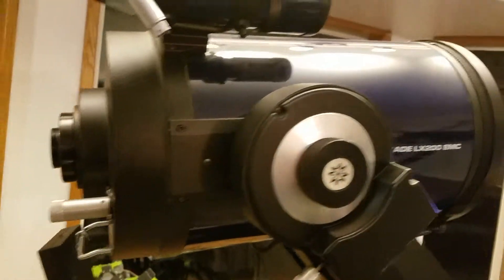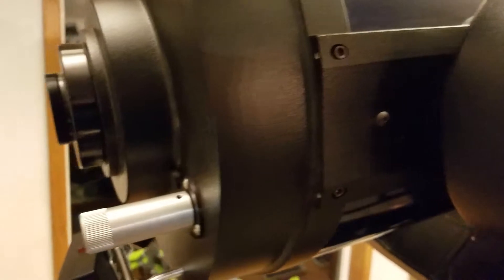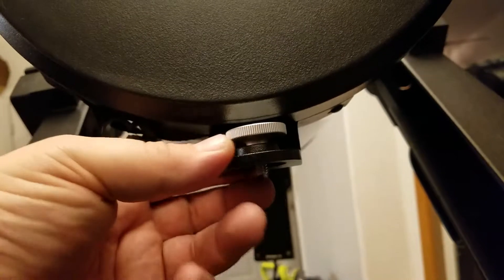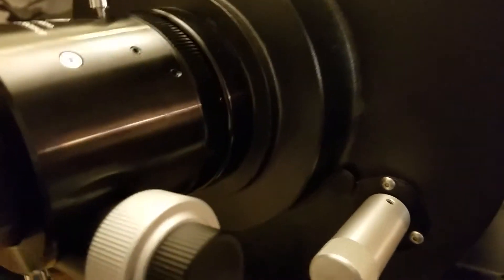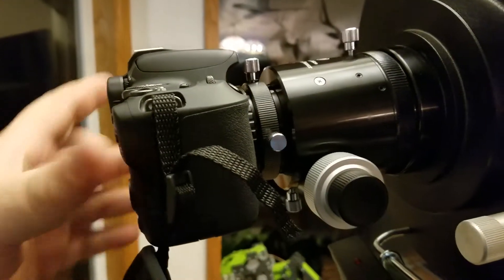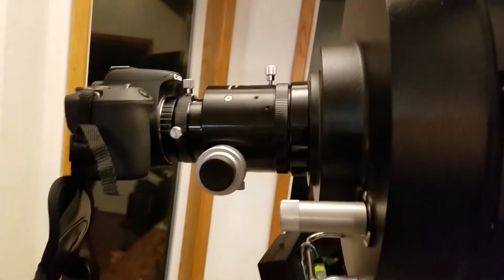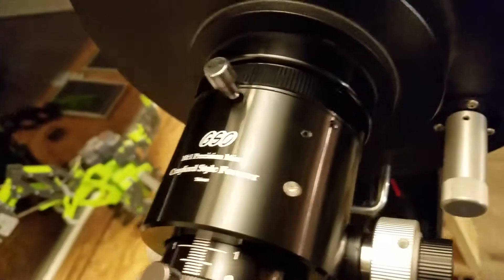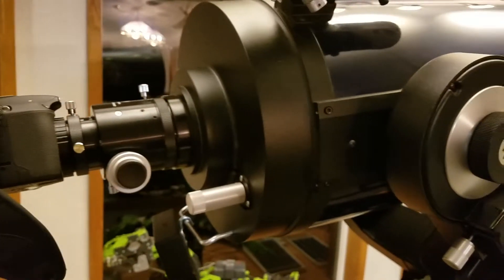Canon 200d telescope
Meade LX200 Crayford focuser Canon EOS 200D/SL2